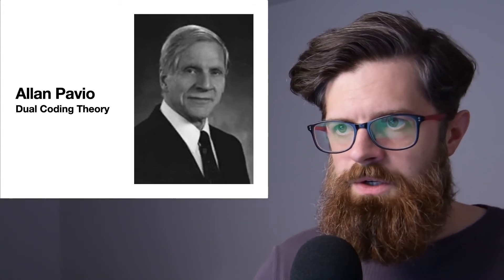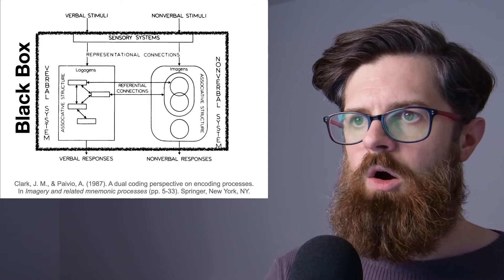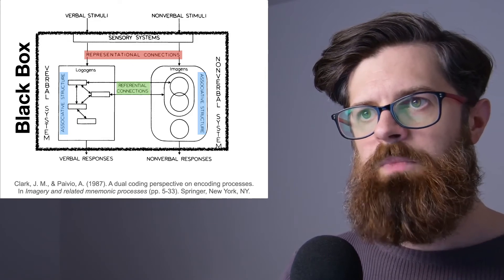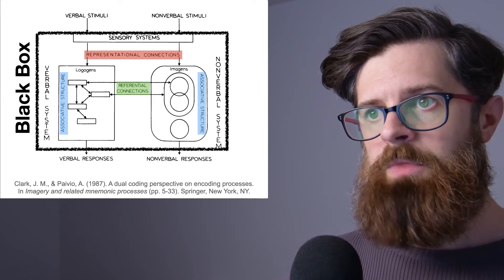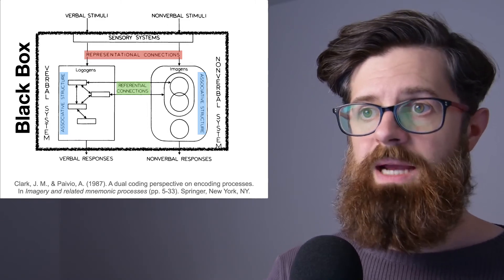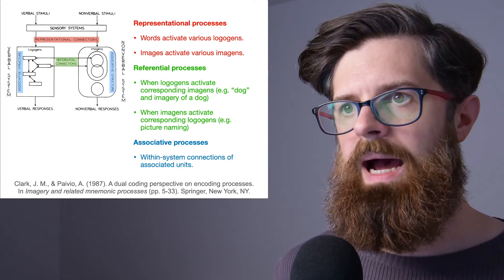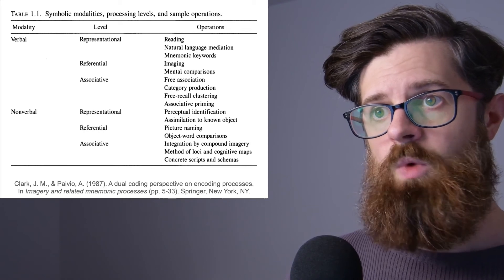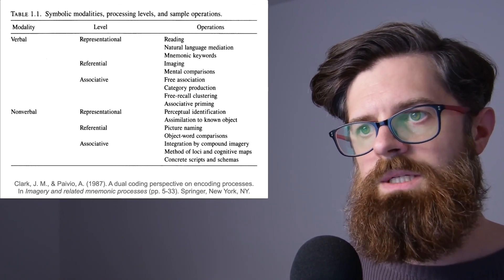Dual Coding Theory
A summary of Dual Coding Theory by Pavio and colleagues.

Reference
Clark, J. M., & Paivio, A. (1987). A dual coding perspective on encoding processes. In Imagery and related mnemonic processes (pp. 5-33). Springer, New York, NY.